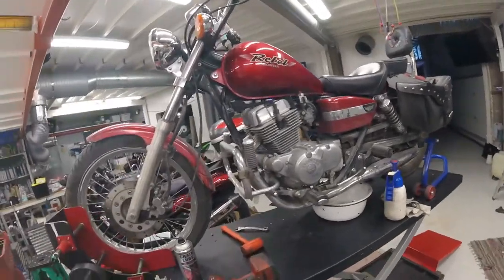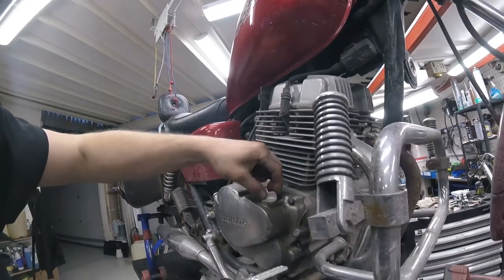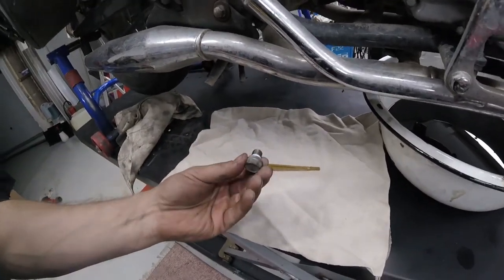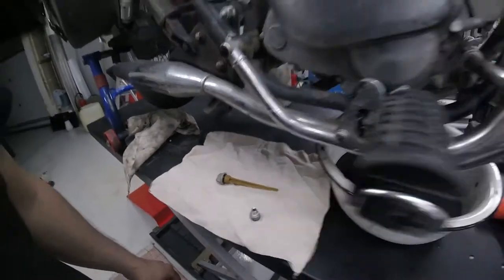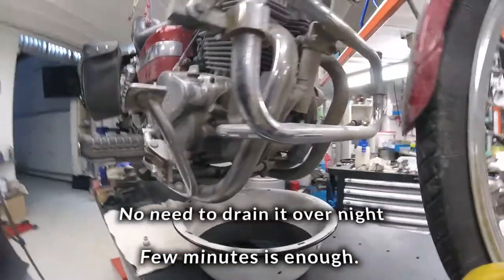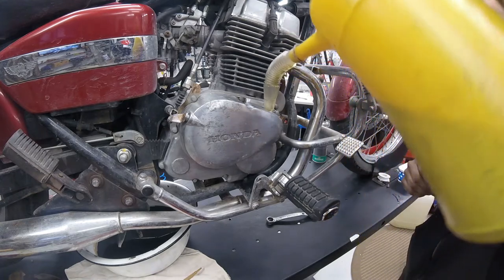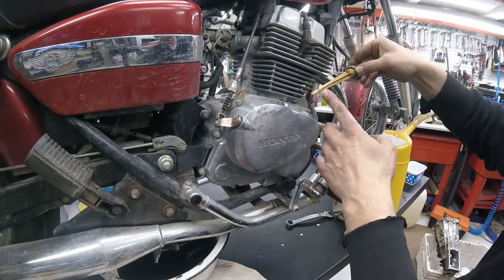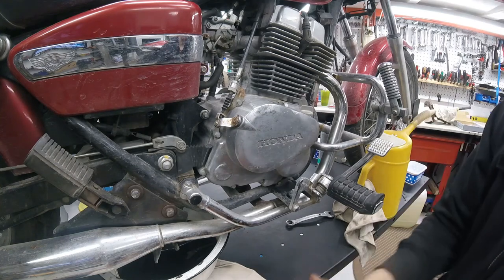HONDA CMX 250C REBEL OIL CHANGE. Easy, no oilfilter in this bike.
Oil change on CMX 250C Rebel is really easy, just drain the oil out and add the new.

THERE IS NO OILFILTER in this bike, that is why you should change oils every 3000km or 2000ml.

You basically need only: a 17mm spanner, a bowl for old oil and new oil.